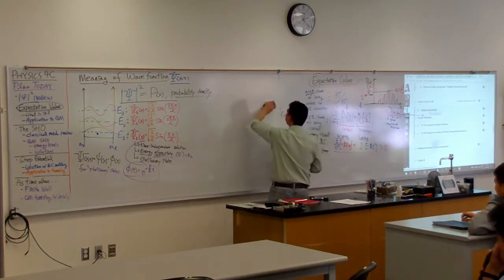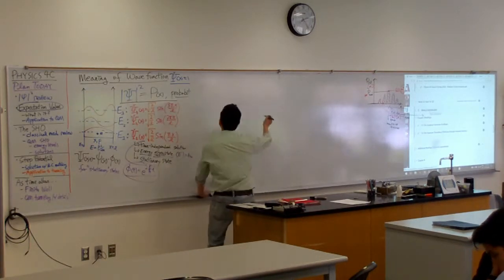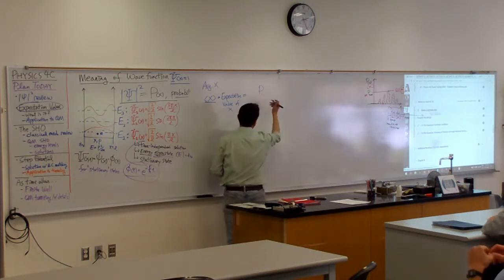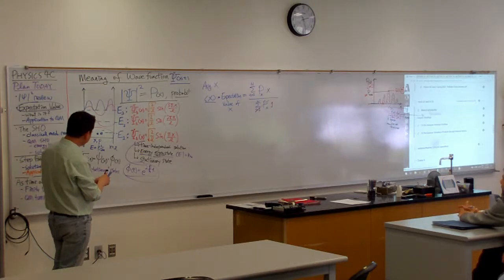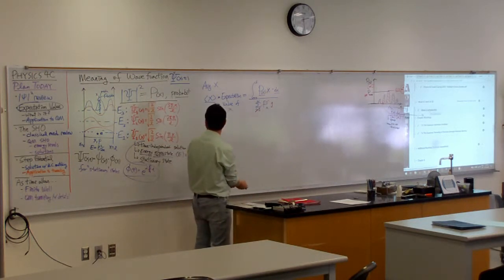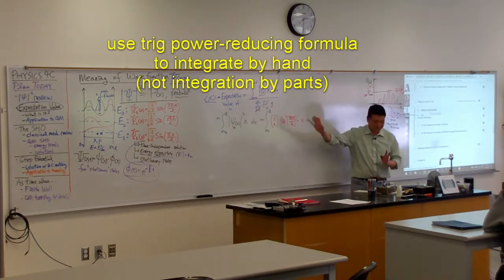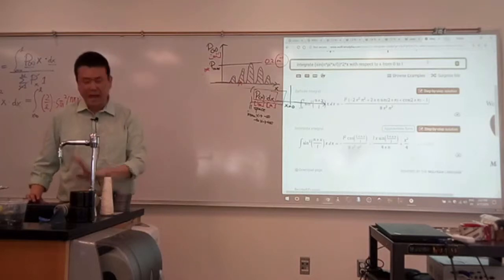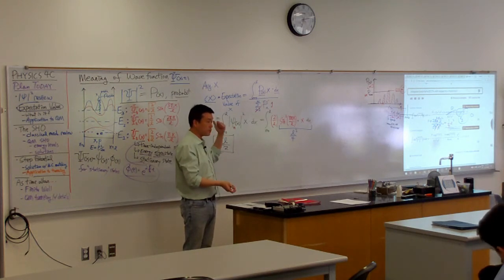Physics 4C - Position Expectation Value Calculation Example